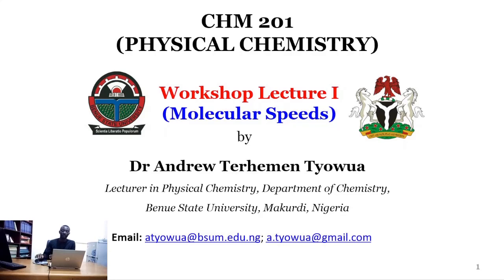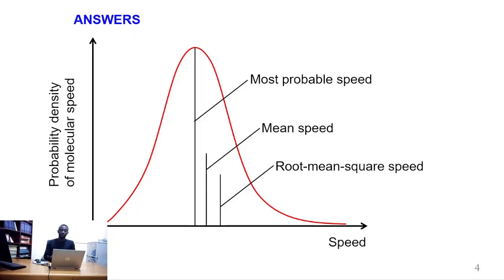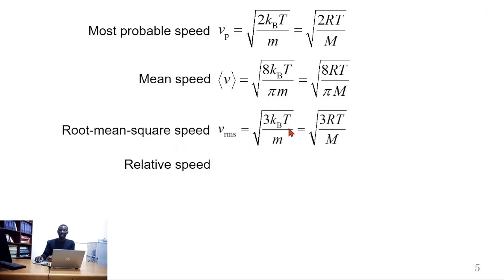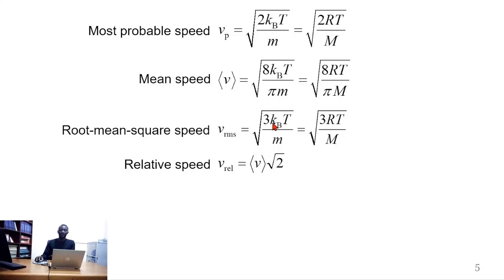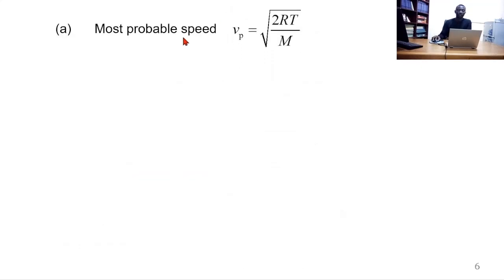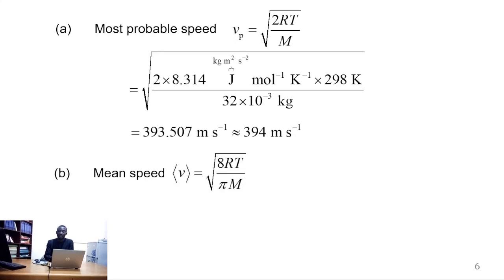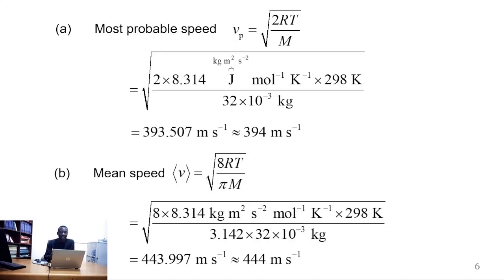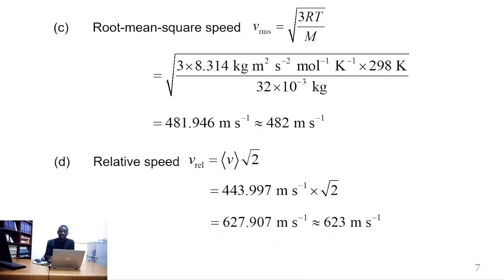Calculation of Molecular Speeds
Calculation of Molecular Speeds: Most Probable, Mean, Root-Mean-Square and Relative Speeds